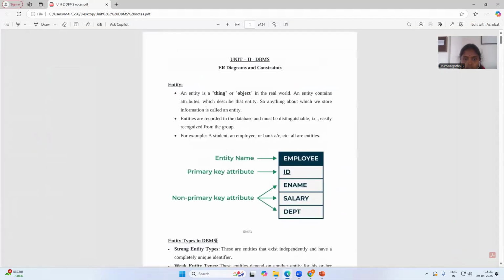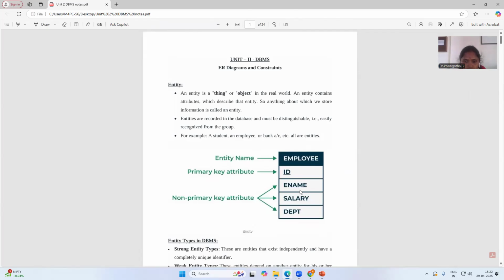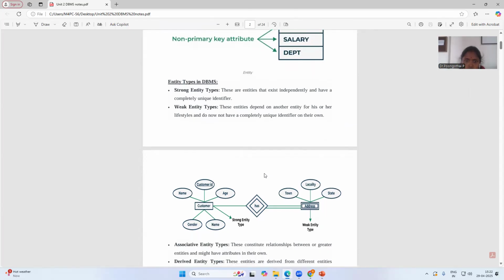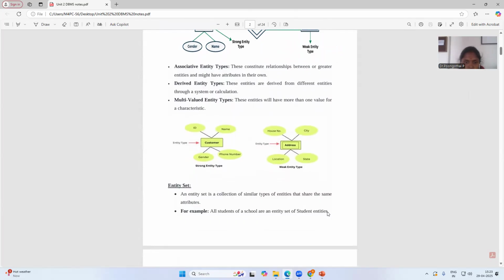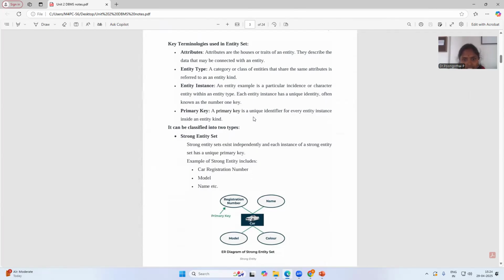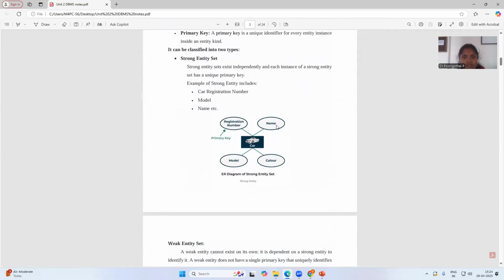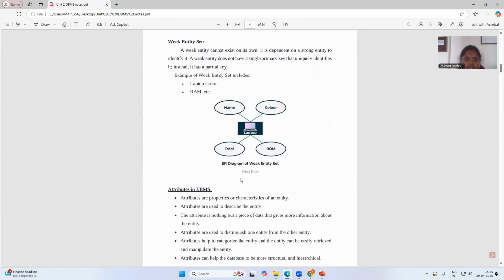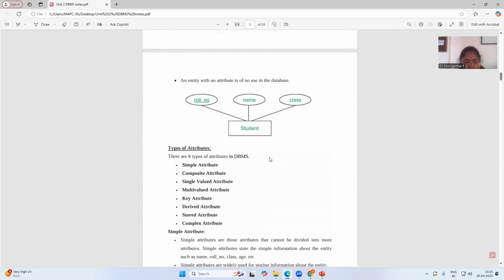Entity Types and Entity Sets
KristuJayanti College